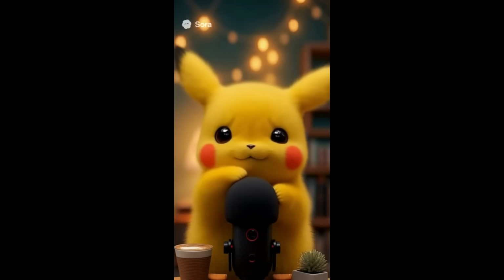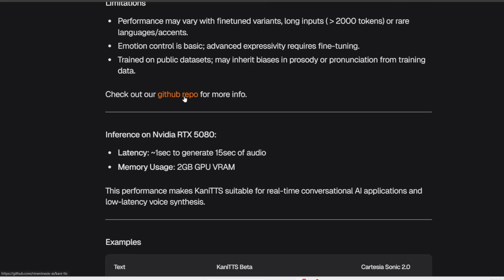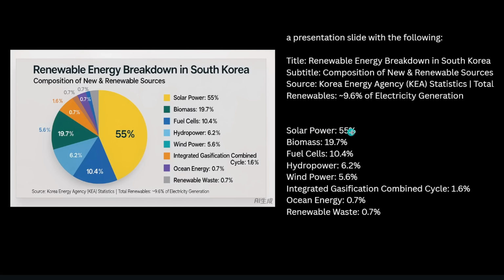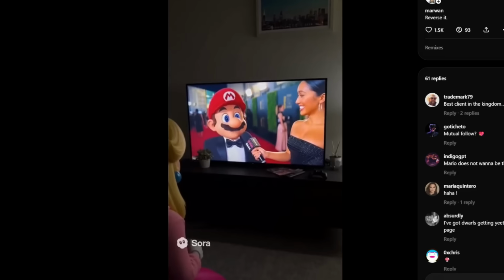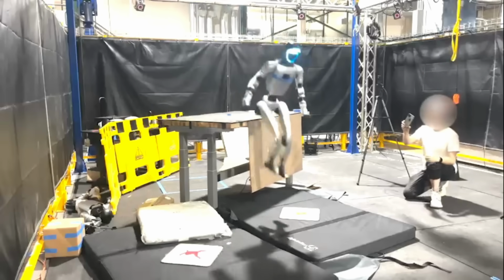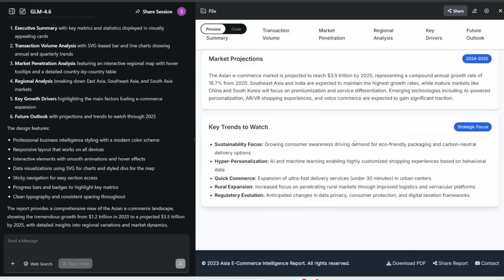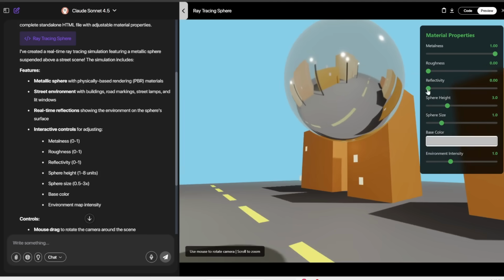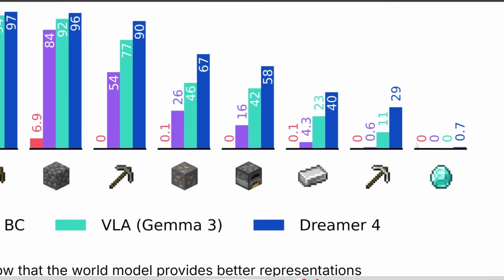Realtime AI videos, new DeepSeek, Nanobanana upgrades, Claude 4.5, realtime TTS, Sora 2 - AI NEWS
INSANE AI NEWS: Ovi, Sora 2, Hunyuan Image 3.0, Dreamer 4, Deepseek 3.2, Claude 4.5, Kani TTS

0:00 AI news intro
0:57 Wan Alpha
3:26 Kani TTS
6:50 Cap4D
8:02 Nano banana update
9:04 HunyuanImage 3.0
16:18 LongLive
18:53 ChatLLM
19:48 Sora 2
21:55 Ovi
25:33 OmniRetarget
27:38 GLM 4.6
33:43 Wan 2.2 Lightning
35:45 Claude 4.5 Sonnet
41:49 DeepSeek v3.2
43:46 Dreamer 4